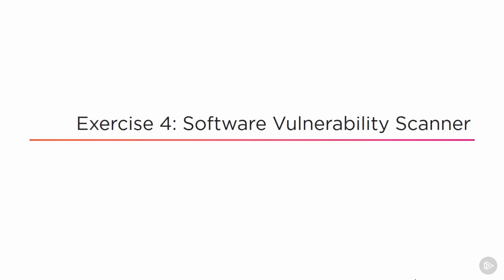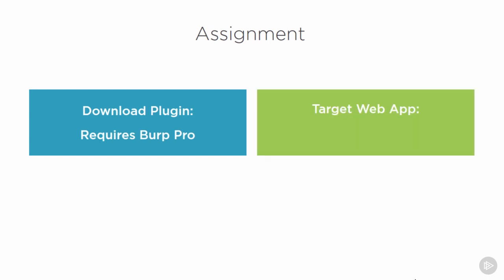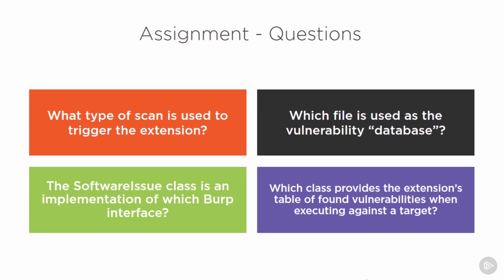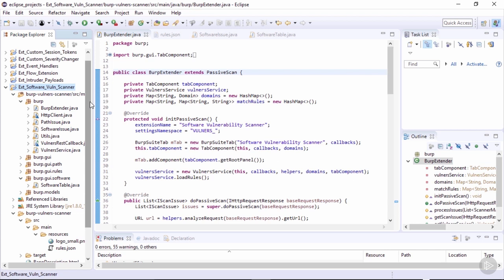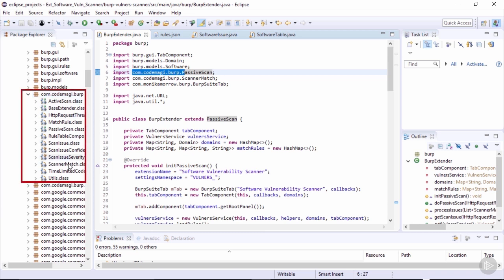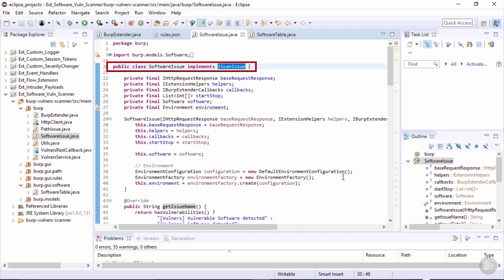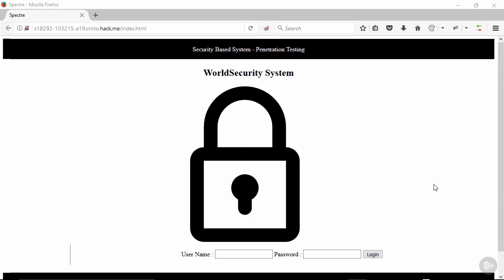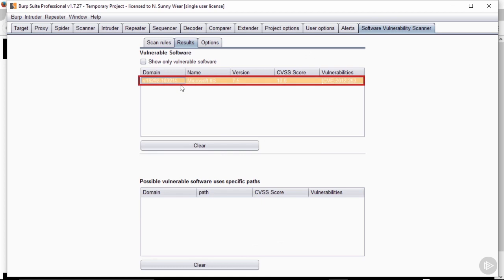18 Demo 4 Software Vulnerability Scanner